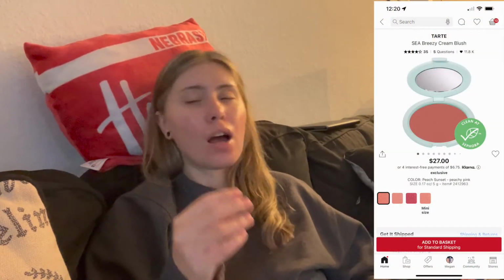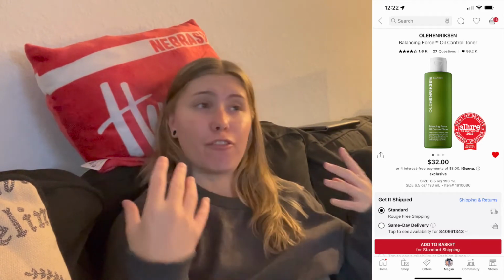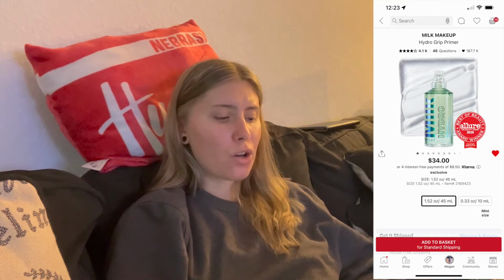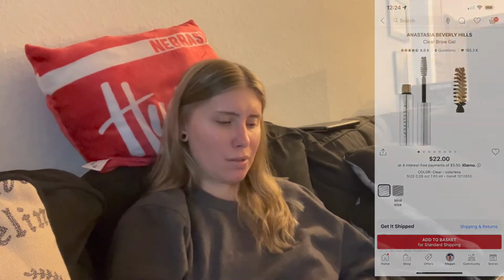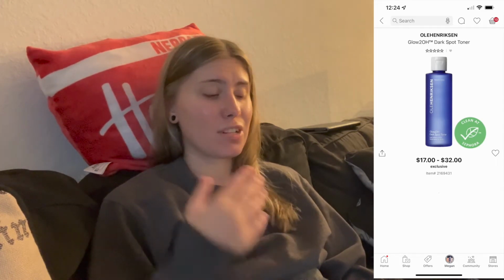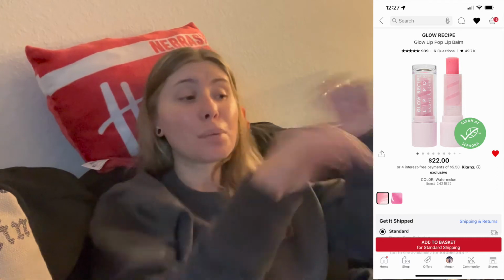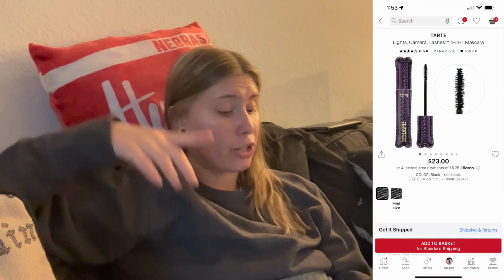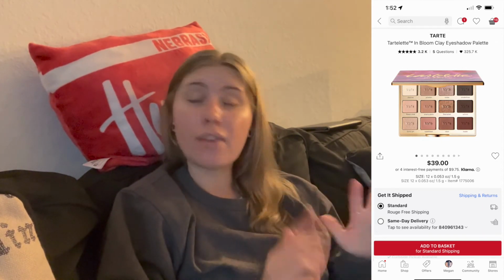Sephora VIB Sale Recommendations (Fall 2021) | MeganLouiseex92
CODE: Megan-ZSOYLSEP